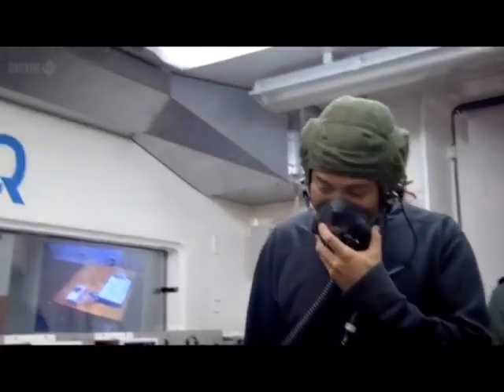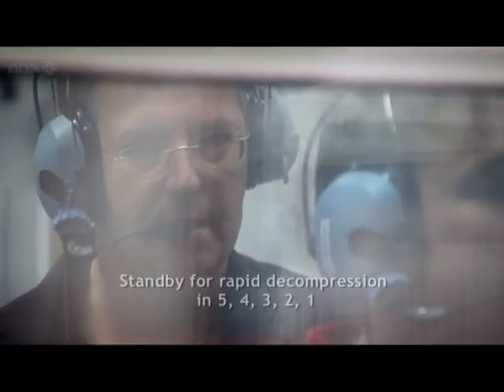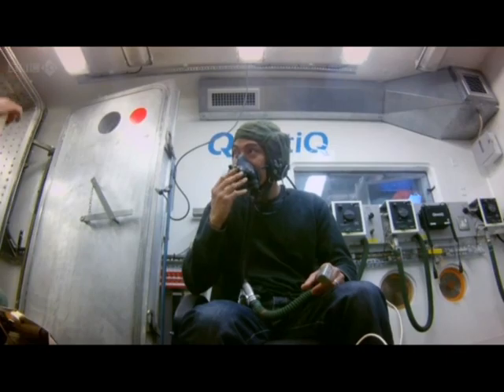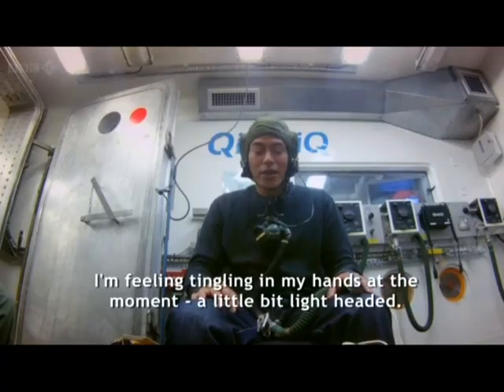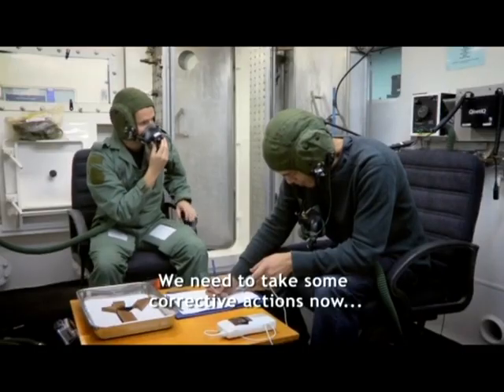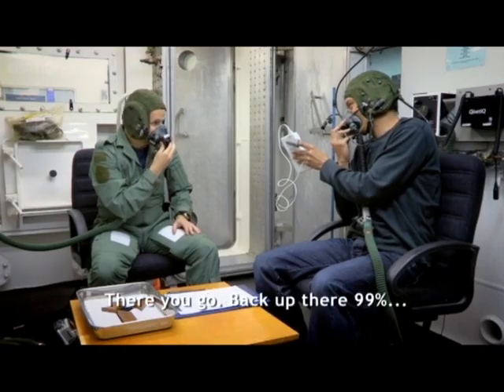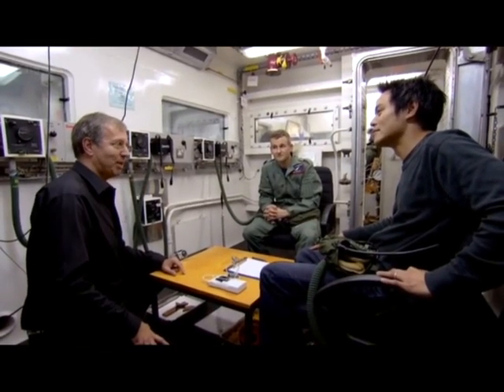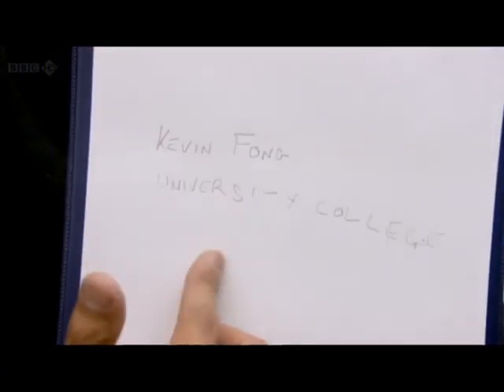Effects of Hypoxia on the brain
Short video showing what happens when we become hypoxic. The demonstration is for pilots suddenly faced with rapid decompression, the effects would be similar to technical divers undertaking deep hypoxic trimix and rebreather dives. Understanding how to reduce the risks of hypoxia are fundamental to technical dive training.